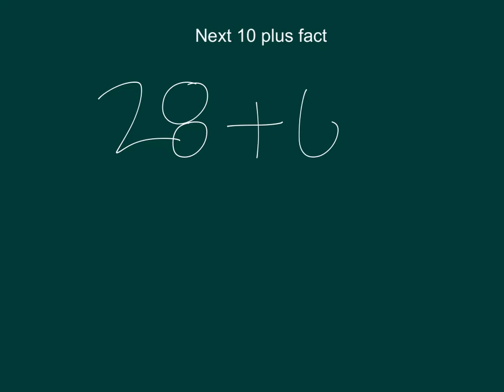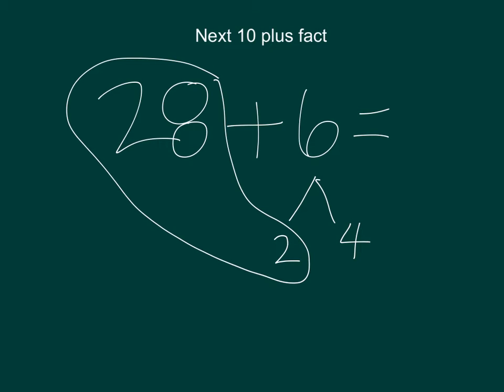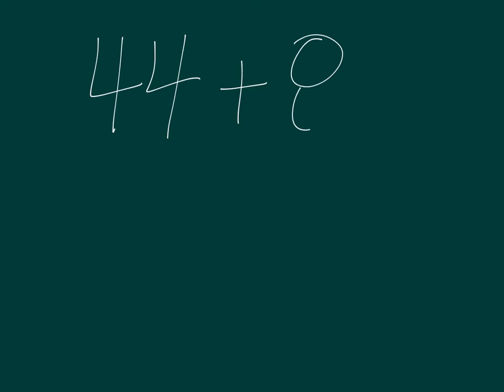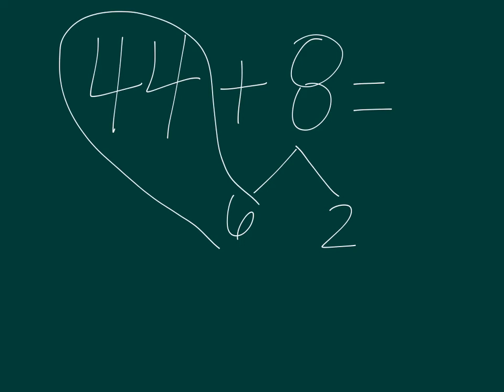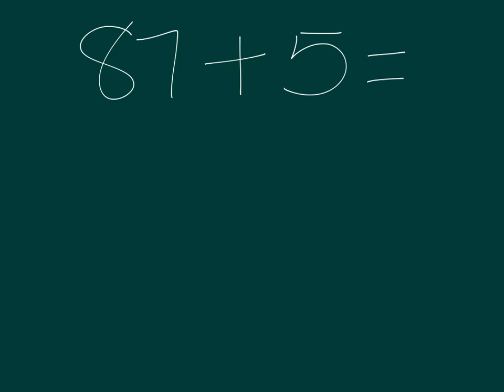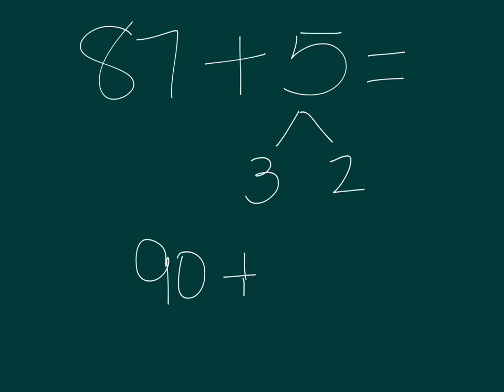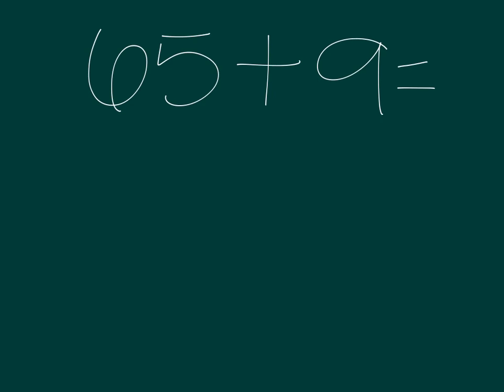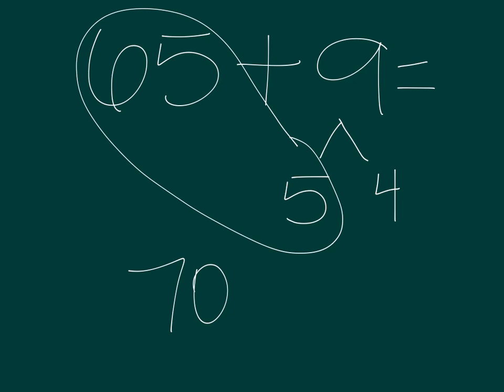Next 10 Plus a Fact